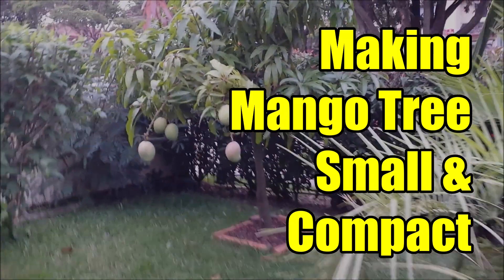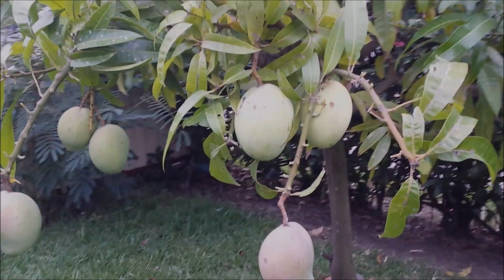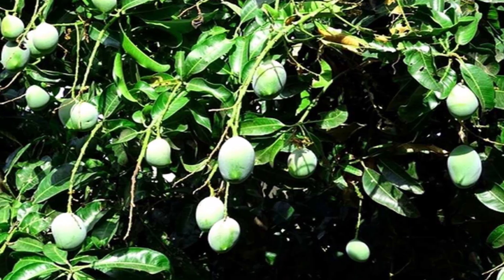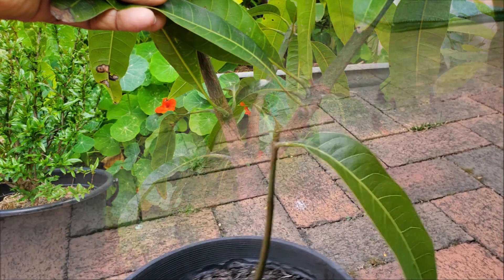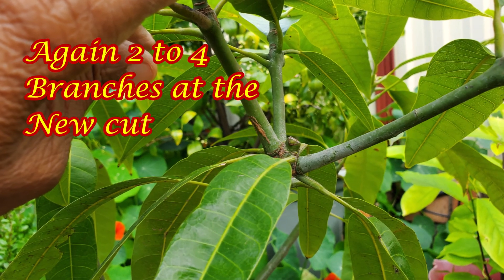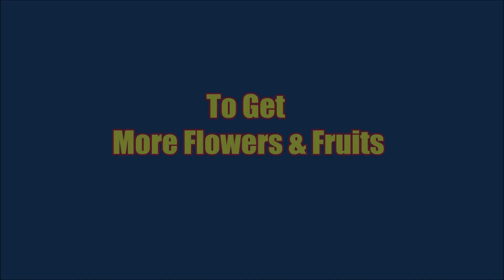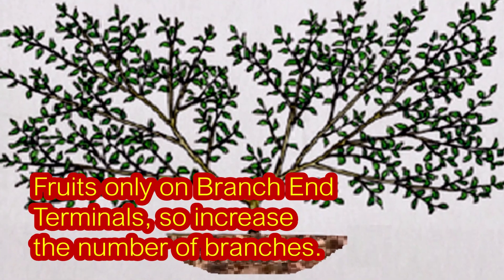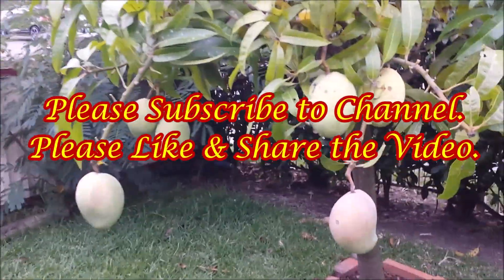How to Keep a Mango Tree Small By Pruning: Pruning Mango Tree To Branch Out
Pruning mango tree to keep it dwarf and small. How to make a mango tree small or how to dwarf a mango tree by mango tree pruning and topping, that also how to make a mango tree branch out. The video shows how I keep my mango tree small, dwarf, compact and shorter by proper pruning and training at correct time. Learn how to prune a young mango tree to keep it small and short, I will show it for Australian Bowen, Kensington Pride mango tree. It is much easier to pick fruits if the tree is small.  Also you can increase the size of the mango fruits by thinning. A smaller mango tree is much easier to care for.  Know how to make a mango tree branch out, small, short and dwarf.

Articles on Mango Tree

Videos on mango Tree on YouTube